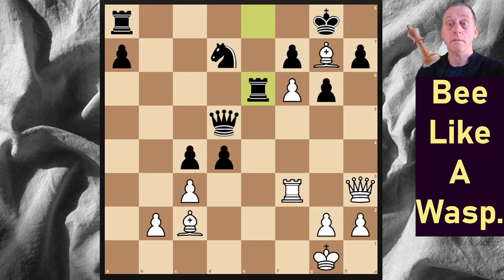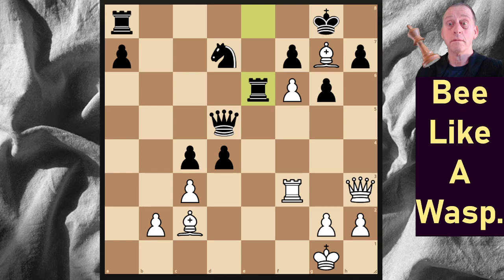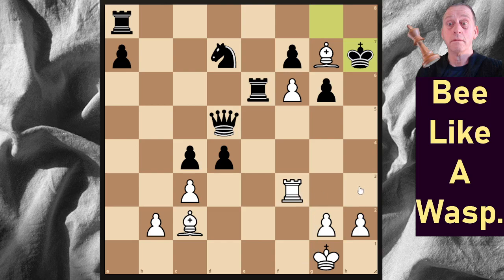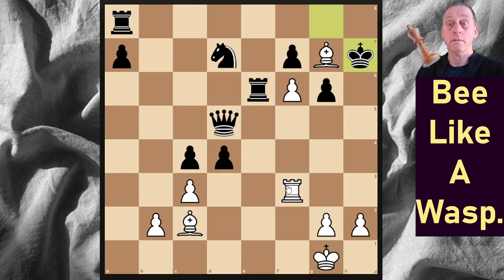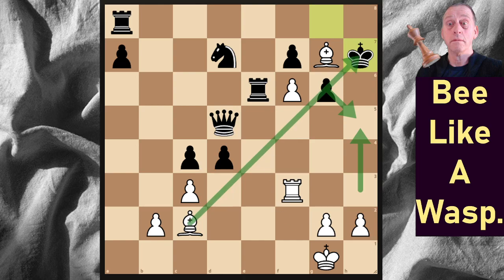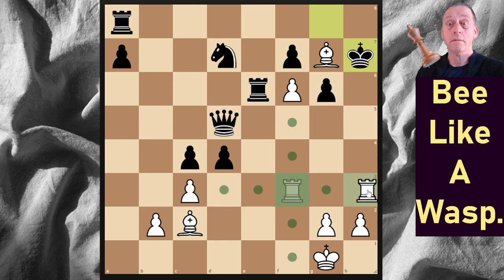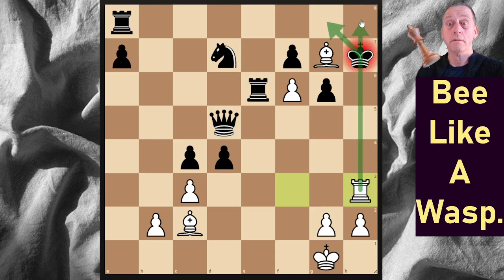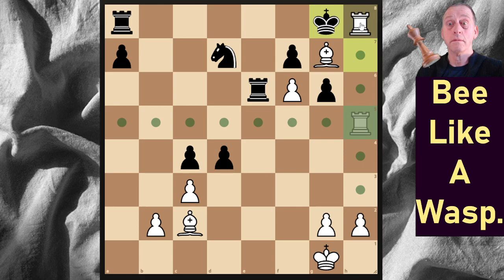Chess, white to move & win.